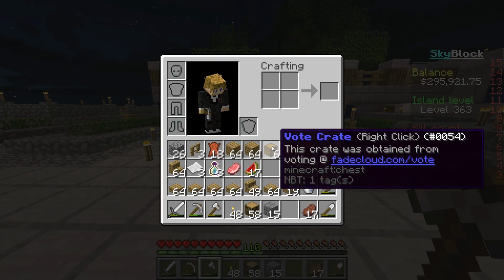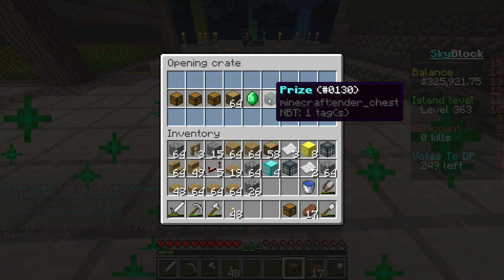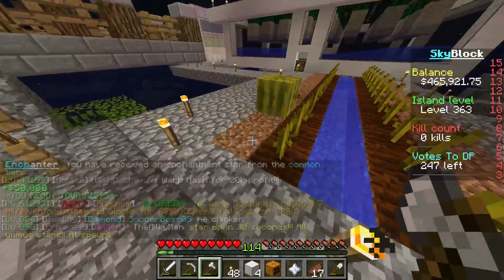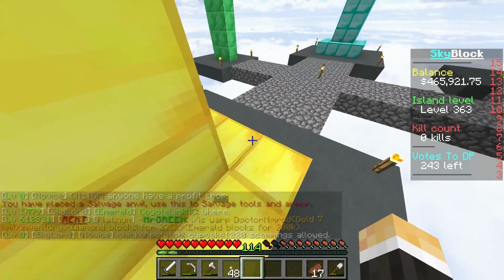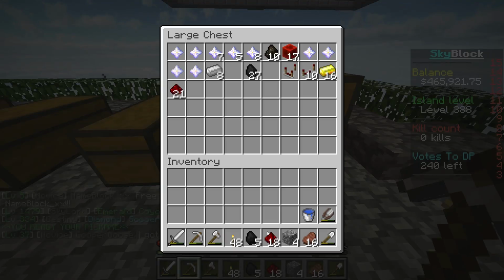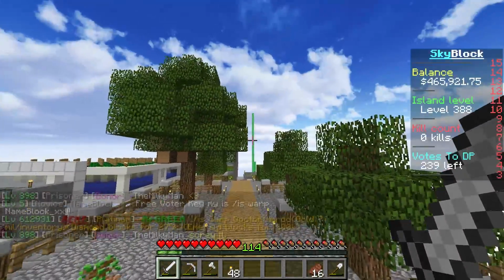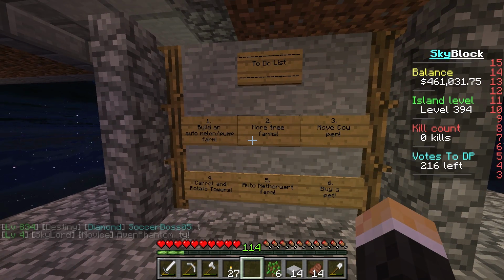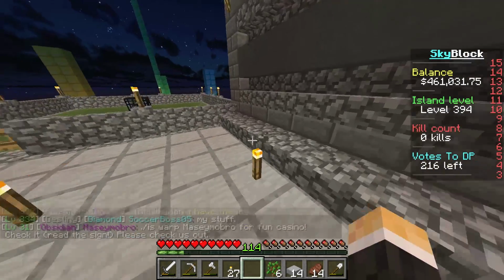Minecraft FadeCloud Skyblock - Episode 10 - "Birch Available!" | Let's Play Skyblock Survival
You are watching: Minecraft FadeCloud Skyblock - Episode 10 - "Birch Available!" | Let's Play Skyblock Survival
In today's episode of skyblock on the FadeCloud server, we expand our horizons, literally, by creating a birch tree farm! Enjoy! :D

AfterLife is a server started in late 2014 (Playable on December 21, 2014). It is a private (whitelisted) server. We are currently not accepting applications.

AfterLife recommends PickleHosting which has a variety of server packages for a great price!

Minecraft info:

Minecraft is a sandbox style video game created by Markus Persson.

Intro by DragonFrostx2 (Yes the one on Afterlife)
Afterlife SMP Music by Frigga
Track Name: Do You Really Want To Be In Love? (Instrumental Version)